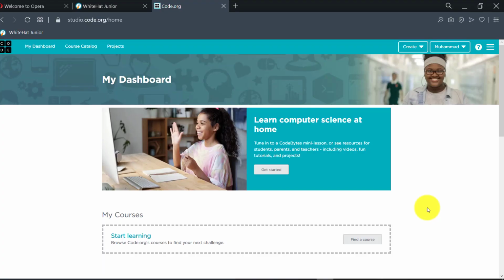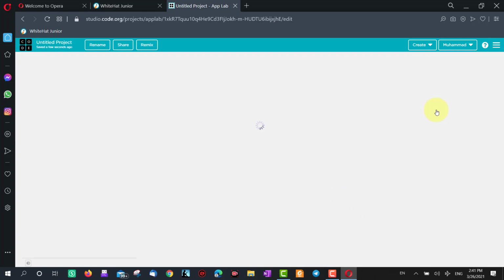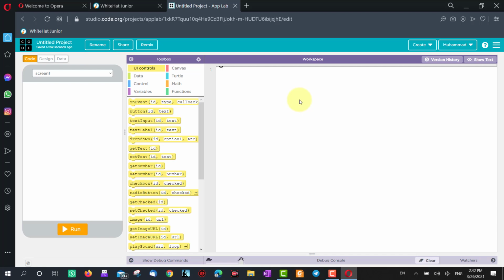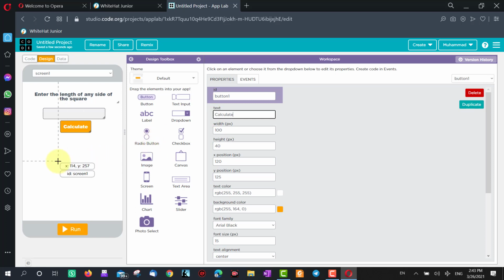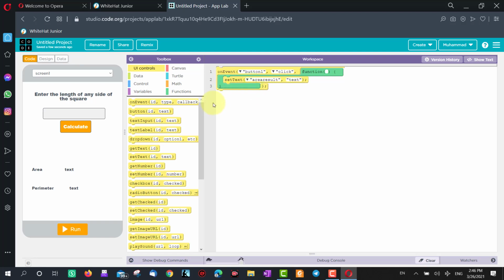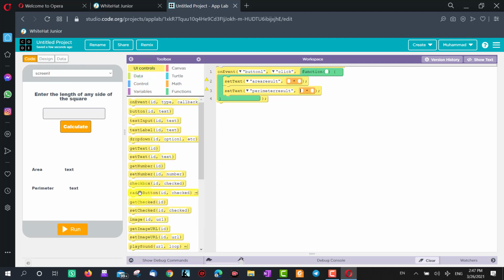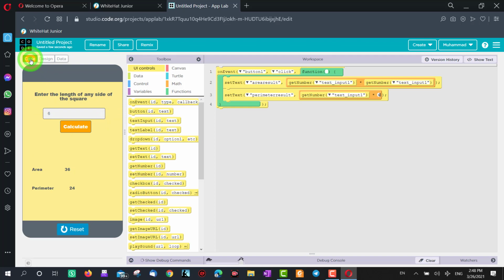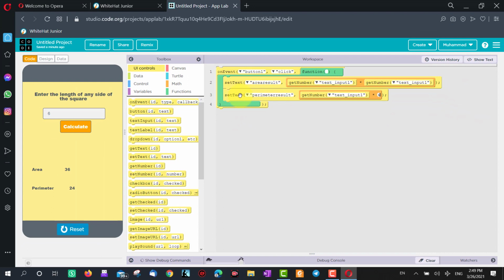Solution of Project 04 : Whitehatjr coding class (Area and Perimeter Calculator of a Square)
whitehatjr.
white hat junior,
Whitehatjr coding class,
Whitehatjr coding class project 4 solution,
Whitehatjr coding class, project solution.
Whitehatjr project answer,
whitehatjr project solution

Learn easy steps to code the area and perimeter calculator of a square. The solution of your project in class 04 in whitehatjr.

Whitehatjr coding class, project solution of whitehatjr coding class. How to make a geometry calculator in code.org.
how to make a square calculator in code.org.
whitehatjr project solution, whitehatjr project solution class 04.
how to code a square calculator in code.org.
how to code a area and perimeter calculator in code.org.

Welcome to TezMindLab! We are endeavoring hard to make your mind TEZzzzzz.